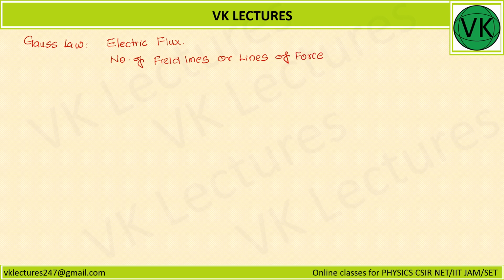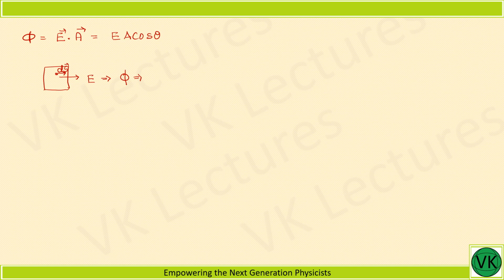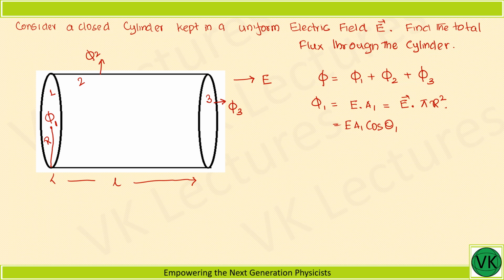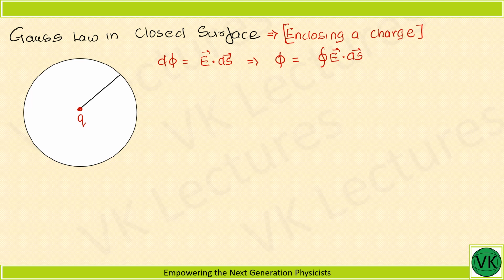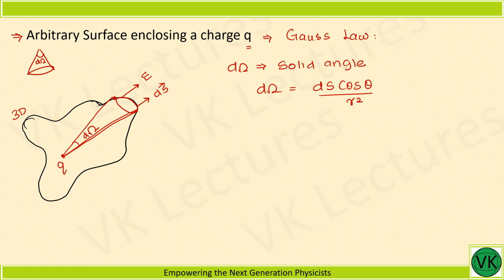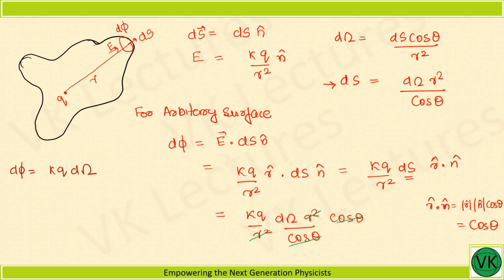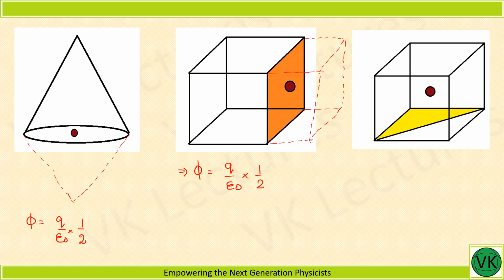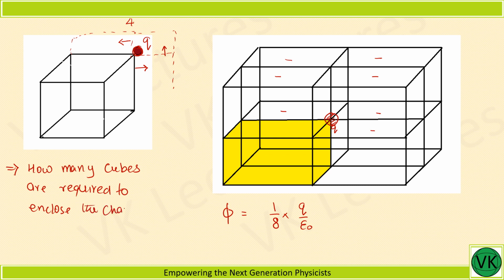EMT Gauss Law